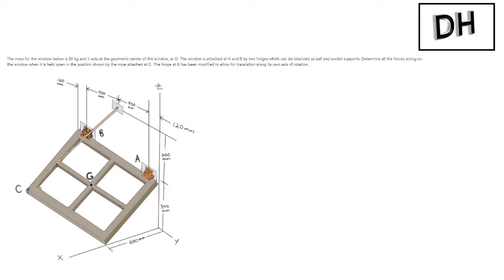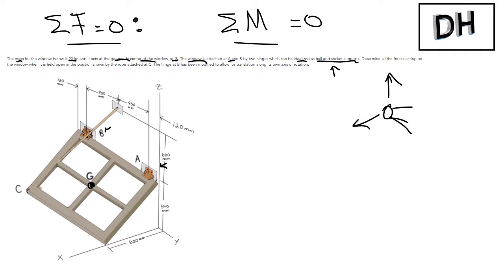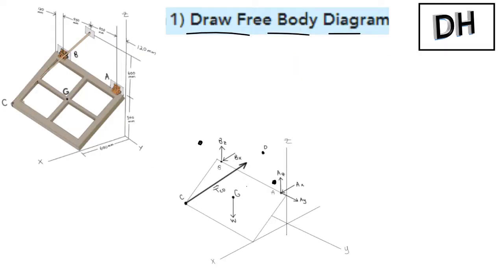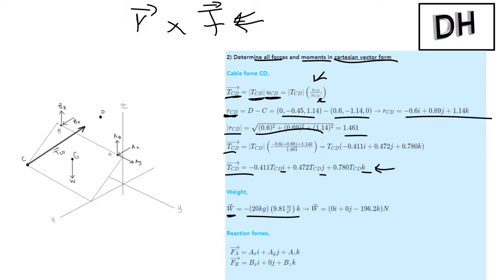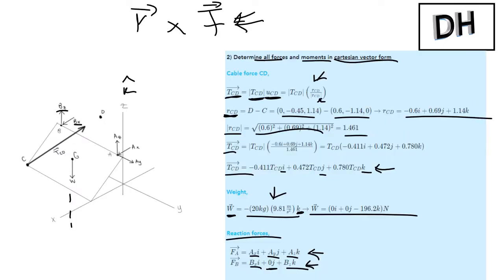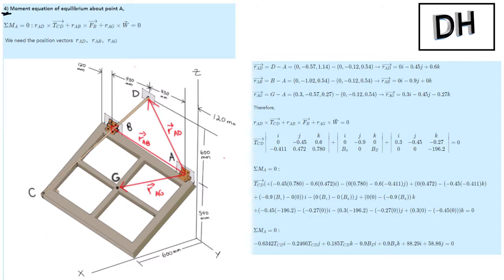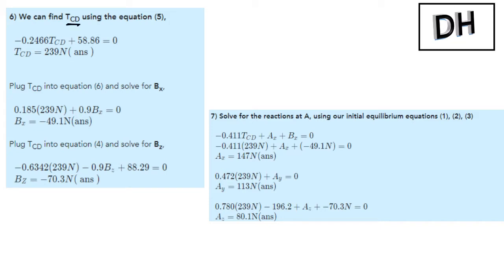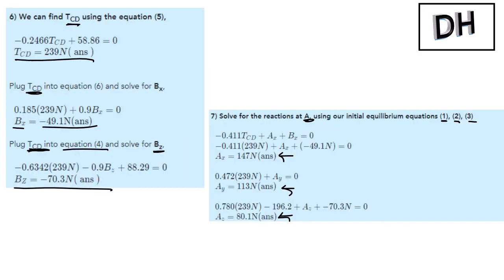3D RIGID BODY EQUILIBRIUM - STATICS AND MECHANICS OF MATERIALS (UNDER 10 MINUTES !!!)